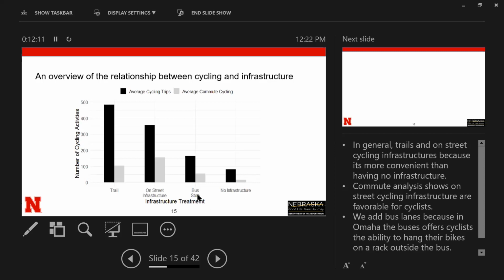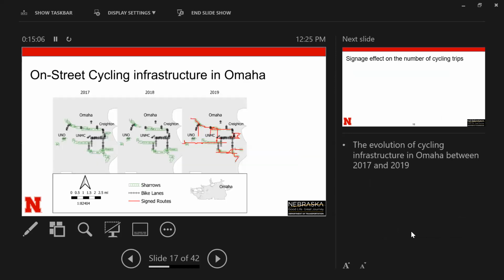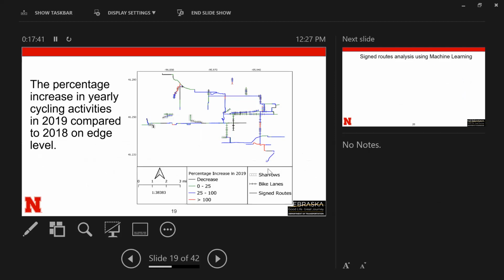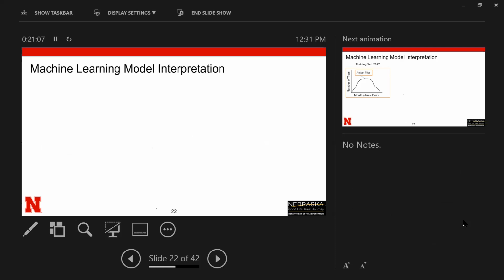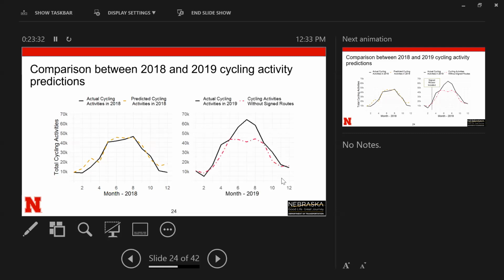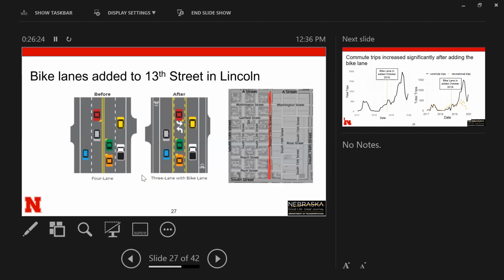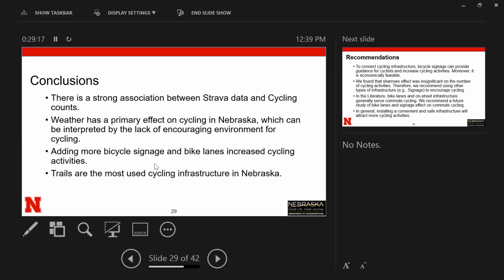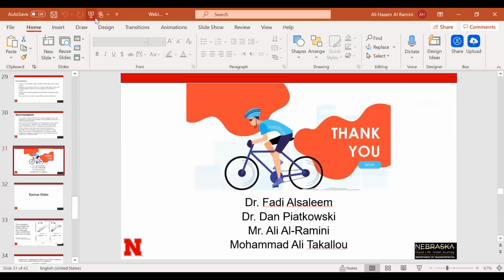Nebraska Strava Data Analysis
Only 20% of bicyclists use Strava to track their rides, so can we rely on it to show bigger trends? See what happens when UNL researchers Ali Ramini and Dr. Fadi Alsaleem dive into that question and what their analysis tells us about what type of infrastructure leads to more people on bikes. (Spoiler alert: if you build it, they will come.)